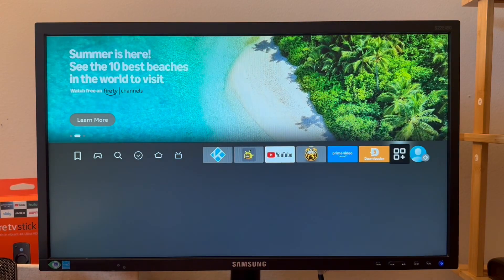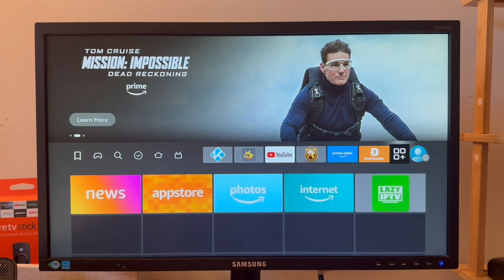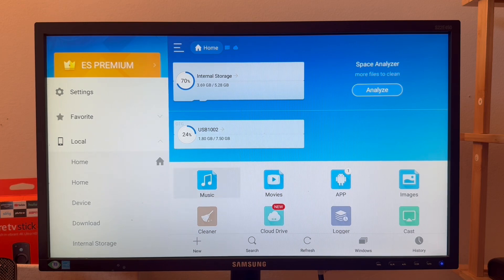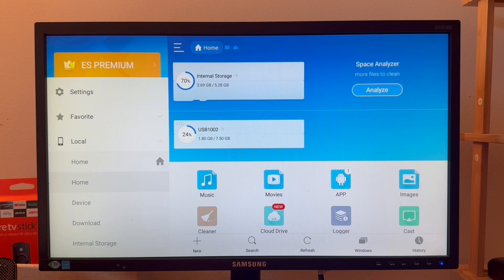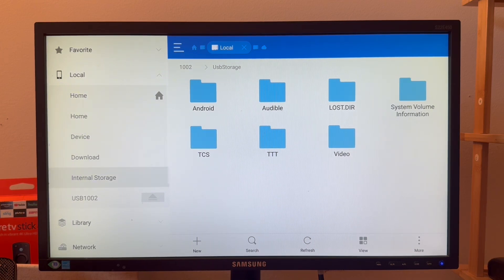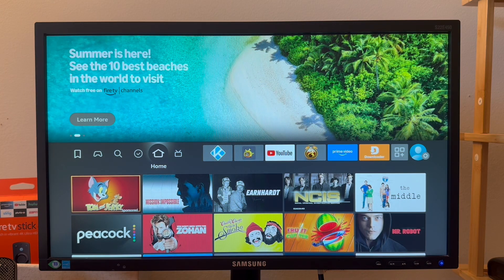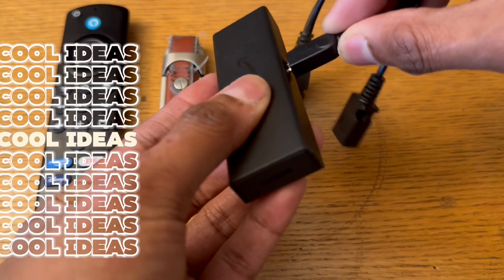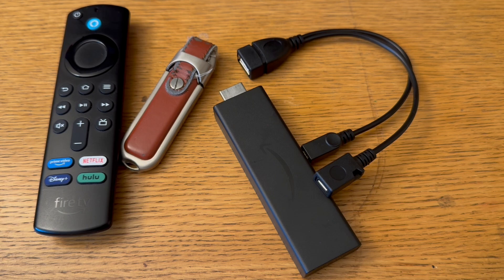How to Add Storage to Amazon Fire Stick | How to expand storage to Fire Stick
In this video i will explain, How to Increase Storage to the Amazon Fire TV Stick.

In this fire stick tutorial, I’ll walk you through the easy process step by step. I’m using the Amazon Fire TV Stick and this option to expand the storage on the fire stick and move apps to external storage allows you to get rid of the low storage warning for good.

You need OTG Cable for this. You will find it on amazon and couple of other stores as well.